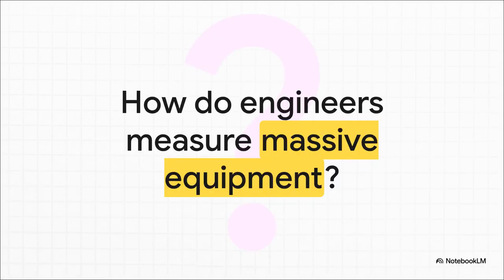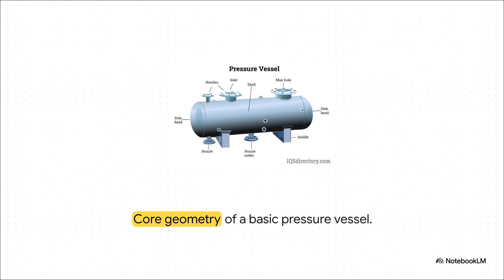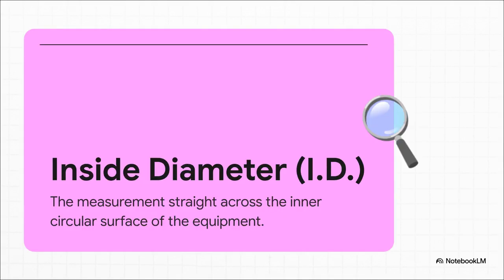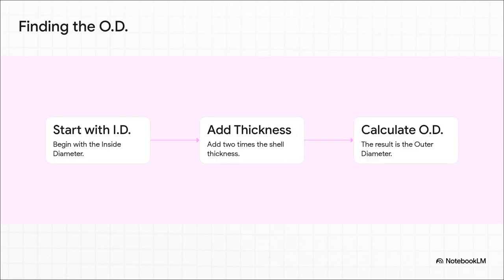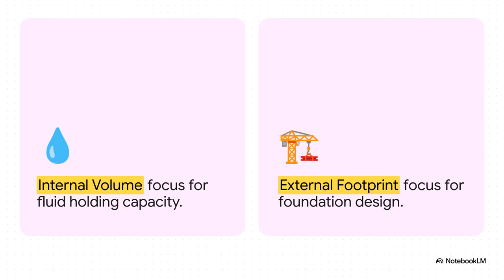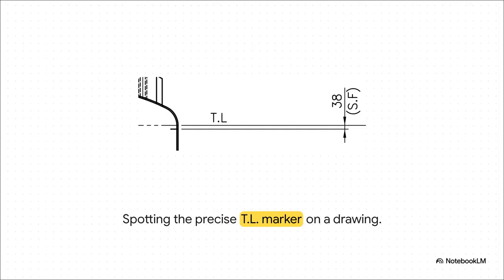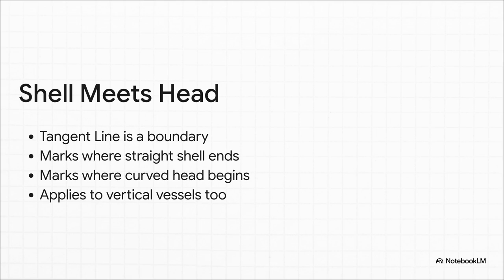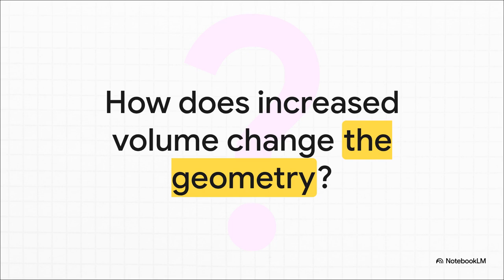The Size Trap: Why Normal Engineering Formulas FAIL When Things Get This Massive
📐 "Double the size, quadruple the danger." Welcome to a perspective-shifting breakdown in "Deconstructing_Size.mp4".

In the world of mega-construction and heavy industrial plants, size isn't just a number—it changes the physics of everything. A pressure vessel or distillation tower that works perfectly at 3 meters tall will literally collapse under its own weight if you simply scale it up to 30 meters without entirely reshaping the structural calculus.

Why do normal engineering rules break down when things get massive? In this video, we deconstruct the brutal mathematics of scale. We dive deep into why wall thickness, material stress, and gravity don't scale linearly, and how engineers reinvent manufacturing techniques just to prevent these steel giants from imploding under atmospheric pressure.

If you are a student, an engineer, or a technical enthusiast who wants to see how the world's largest mechanical components are actually conceived, calculated, and brought to life, you cannot skip a single frame of this video. Watch until the very end to understand the exact moment size turns from an asset into a engineering nightmare!

🔥 THE ULTIMATE BLUEPRINT TO MASTERING INDUSTRIAL EQUIPMENT DESIGN
Watching videos is just the beginning. If you want to master the exact formulas, structural principles, and secrets that separate standard engineers from the elite architects of mega-projects, you need the textbook. Secure your copy of the definitive handbook now before the price increases!

⏱️ Timestamps:
0:00 - Deconstructing Size: The Illusion of Scale
0:45 - The Linear Trap: Why Simply Scaling Up Destroys Structures
1:22 - Pressure Vessels Anatomy: Dissecting the Massive Steel Giants
2:05 - The Square-Cube Law: Physics That Terrifies Mega-Architects
2:48 - Wall Thickness Calculations vs. Real-World Mechanical Stress
3:30 - Defying Atmospheric Pressure: Preventing Total Implosion
4:15 - Core Takeaway: How True Engineers Conceptualize Massive Scale

💬 What is the most mind-blowing fact you learned about the physics of scale today? Let's discuss in the comments below!

🔔 Want to unlock the secrets behind the biggest machines and structures on Earth?